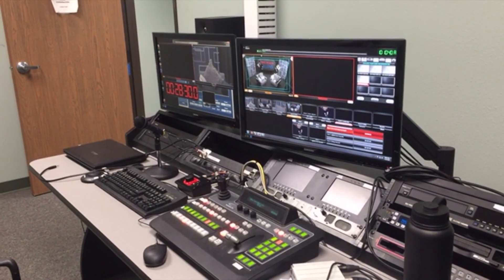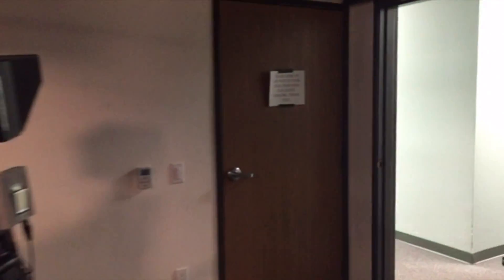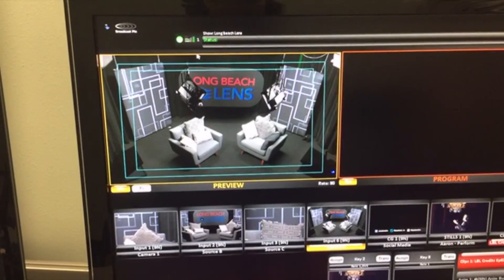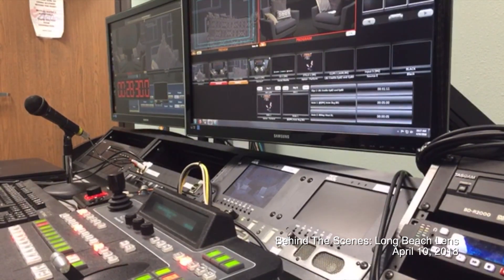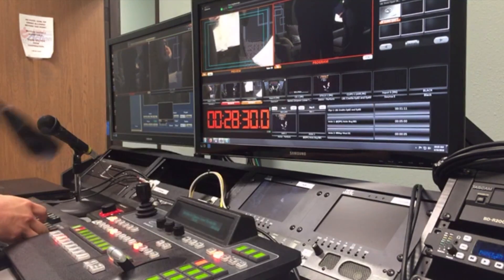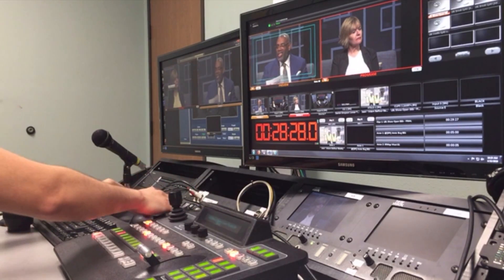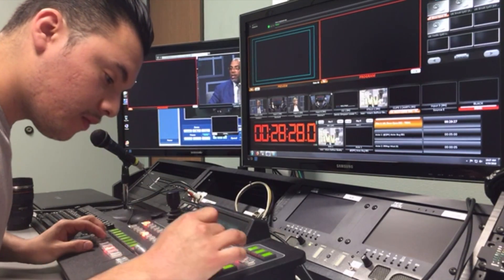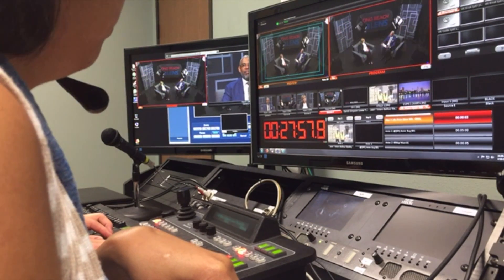Behind The Scenes - Long Beach Lens 4/10/18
PADNET is Long Beach's Community Media Center and public access TV station, where we have all of the tools and training to make your media. All Long Beach residents are eligible for membership. If you want to create your own talk show, documentary, music video or shoot live events, we've got everything you need to to create and distribute your production.

Our mission is to empower Long Beach residents with quality resources to create and share locally produced news, information and entertainment that fosters community pride and civic engagement.

Membership benefits include access to:
- A digital HD television studio
- Professional field cameras and equipment
- Video editing suites
- Networking events

Productions will be distributed through our public access channels - Charter 32 and Verizon 41 as well as livestream and video on demand at PADNET.tv